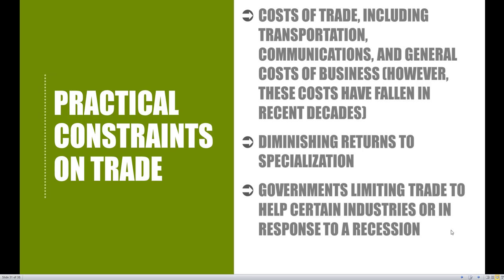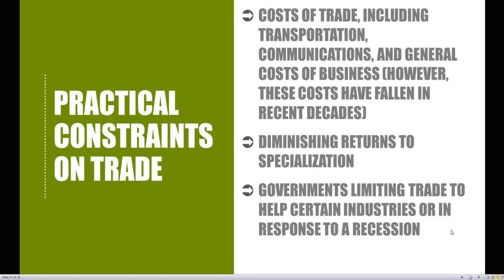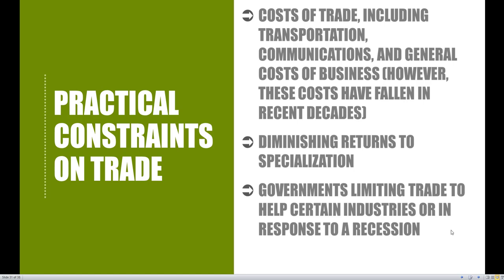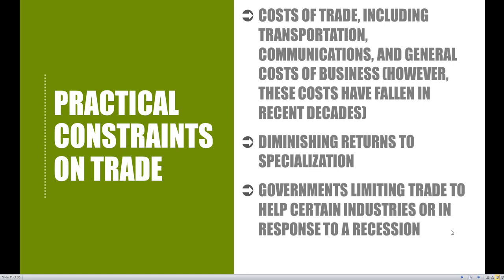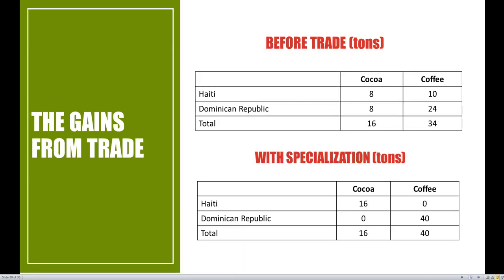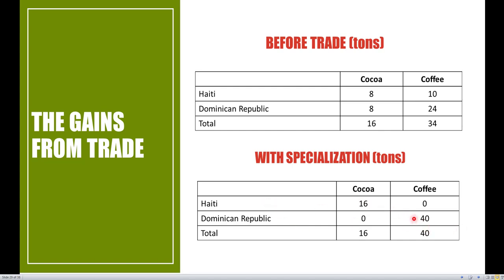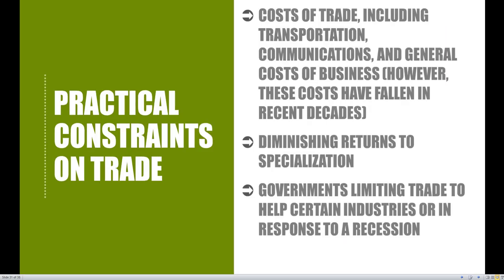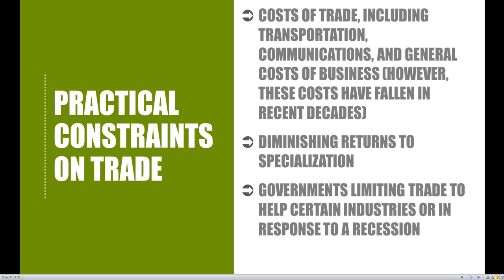ECO 2013/2023 Macroeconomics/Microeconomics -- Chapter 2.12: Constraints on Trade